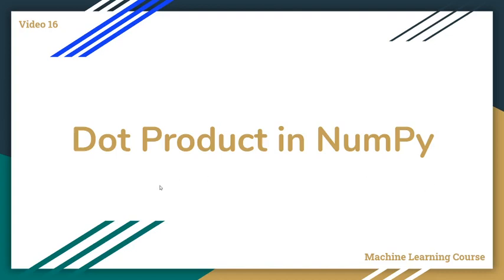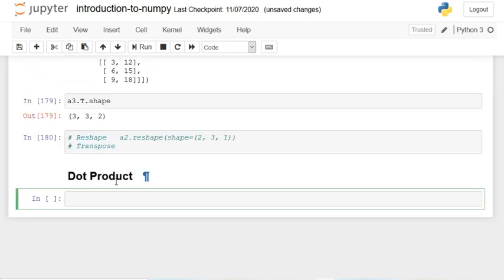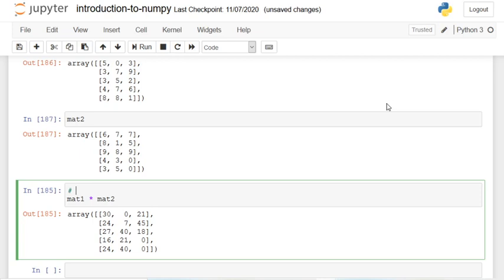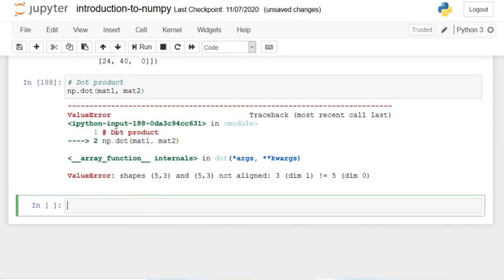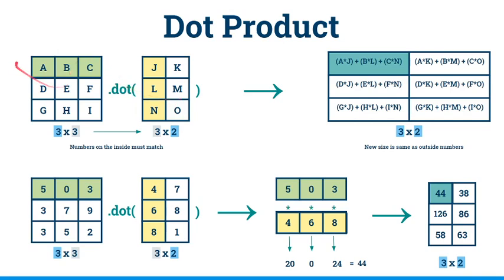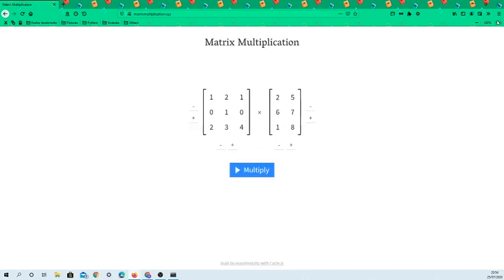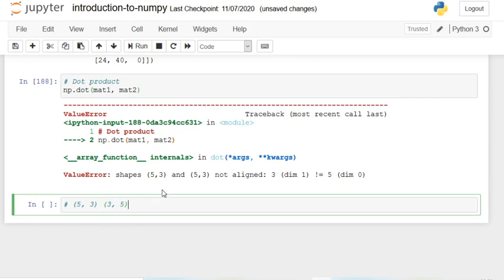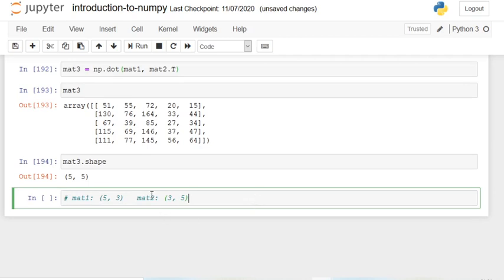Dot product in NumPy - 16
Hello everyone! Today we will be learning about the dot product in NumPy. This topic will also cover when can we use NumPy's transposing method, here is the link for the video if you would like to watch it:

Also, if you are stuck on this topic(believe me, it is a hard topic to understand), check out these resources or you can also check out these two websites
- this will represent the waterfall technique that you can use whilst visualizing the process of the dot product